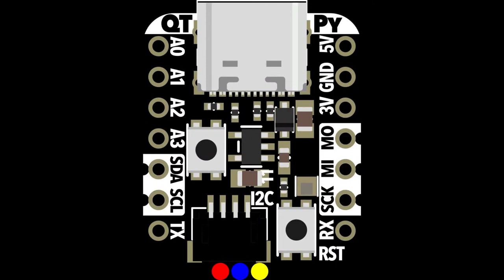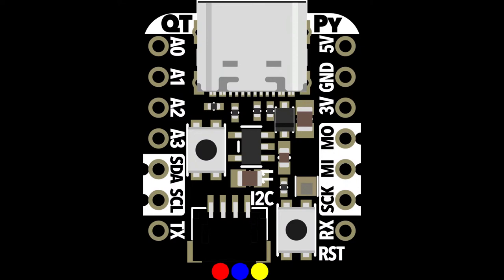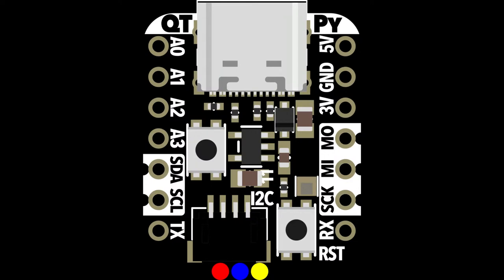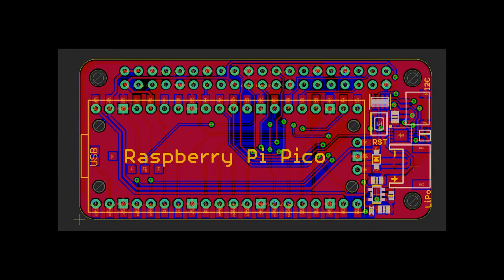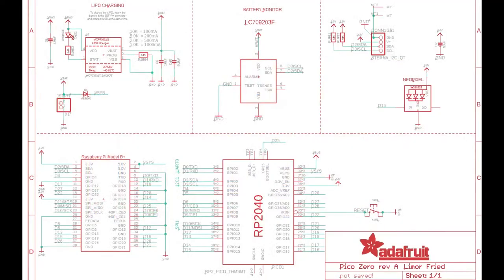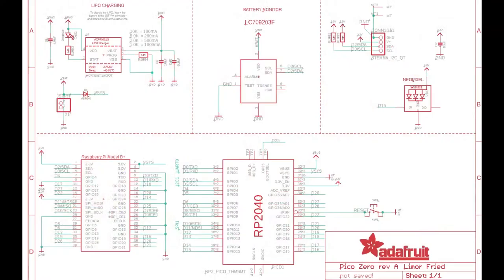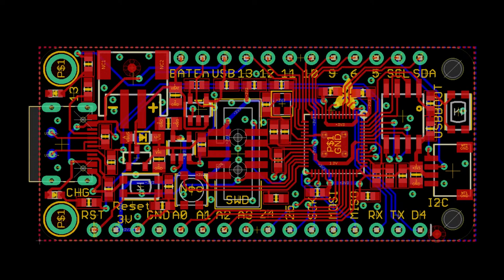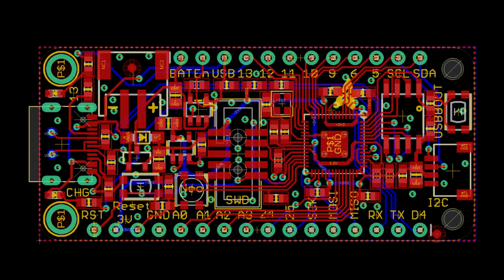Adafruit Top Secret! January 27, 2021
The news from Adafruit in New York. Broadcast January 27, 2021